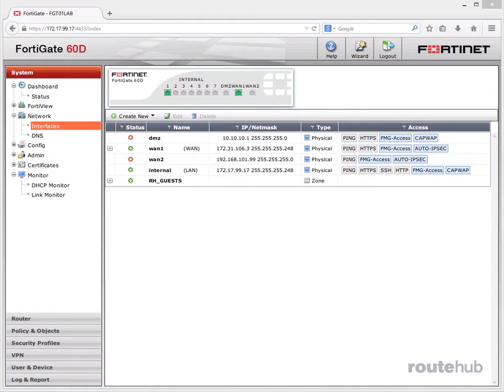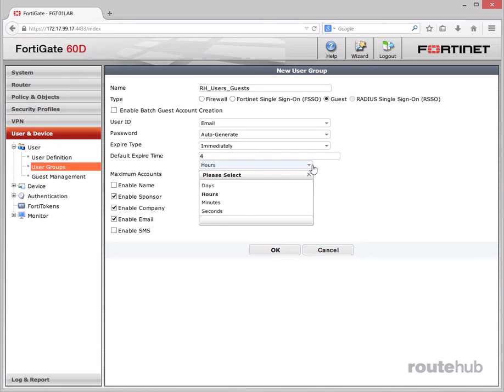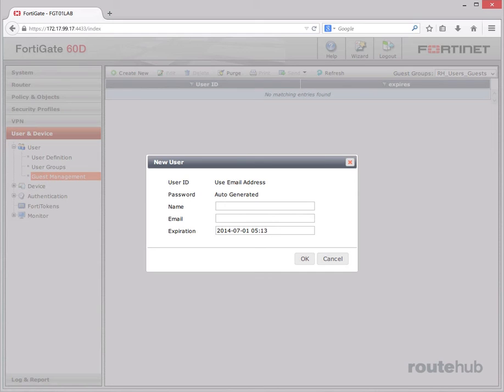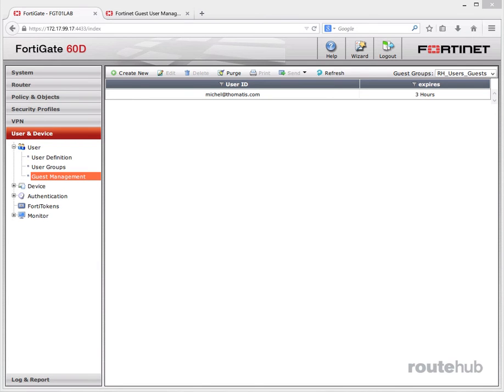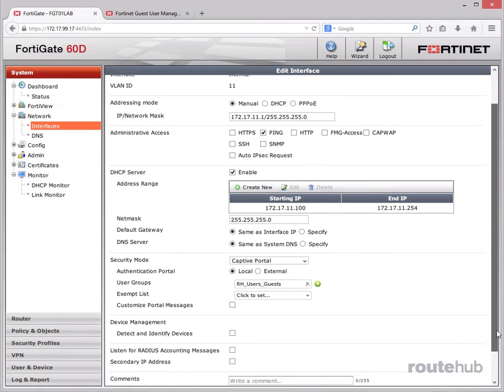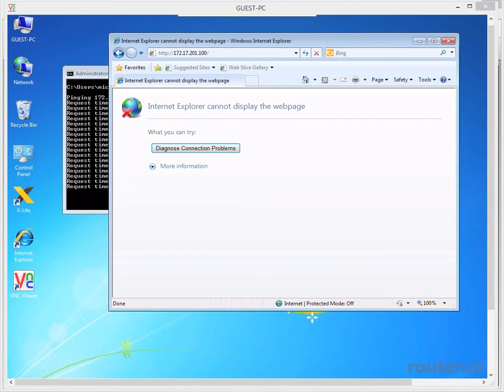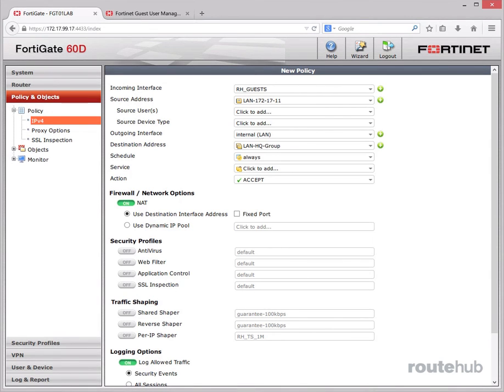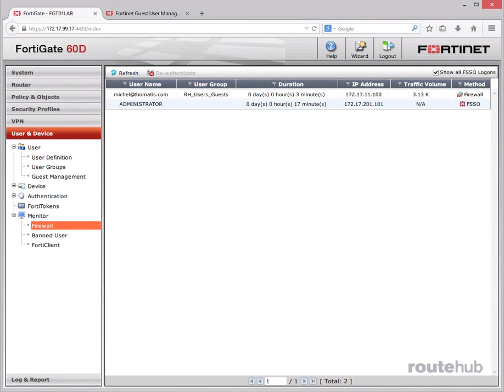Guest Services using Captive Portal